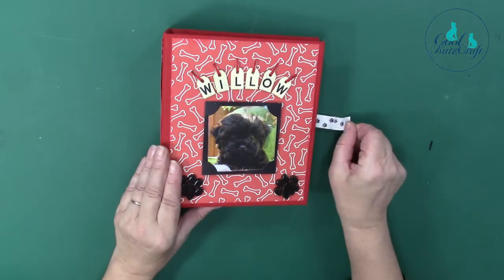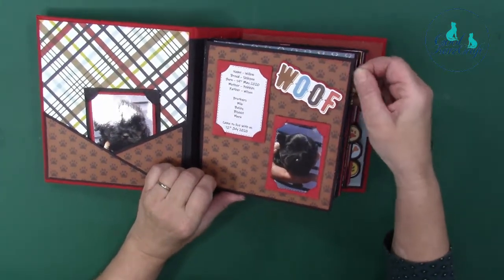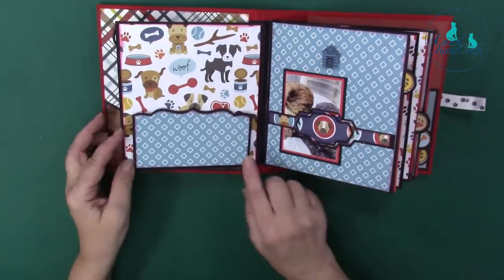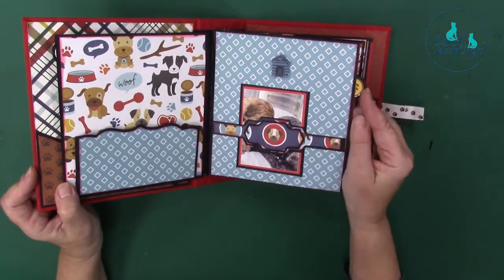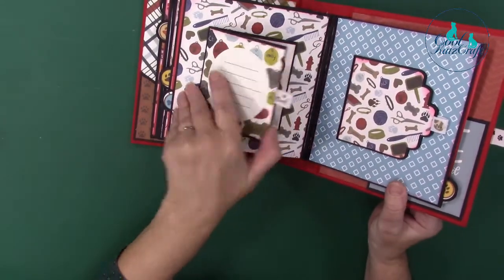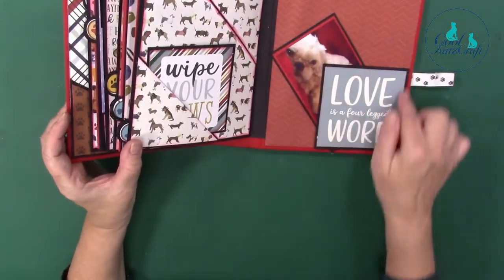Walk Through of a 7" x 8" Album for Willow by Jayne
Take a look through a CoolkatzCraft Ltd 7” x 8” Album decorated for Willow by Jayne.